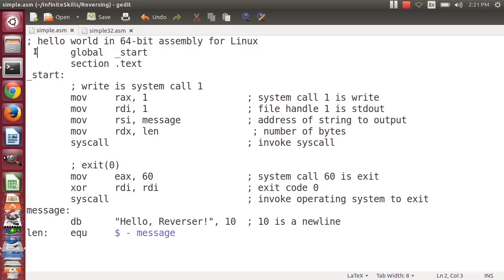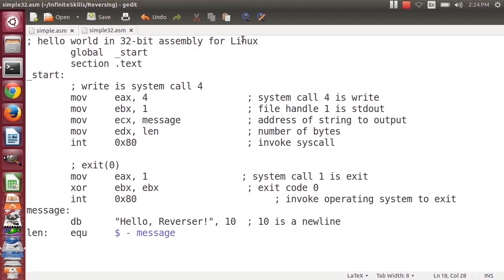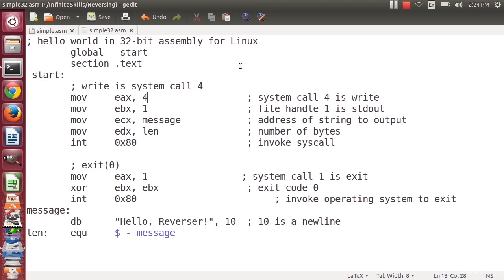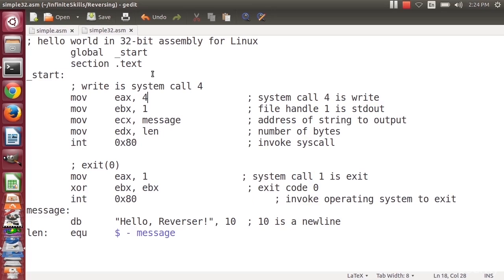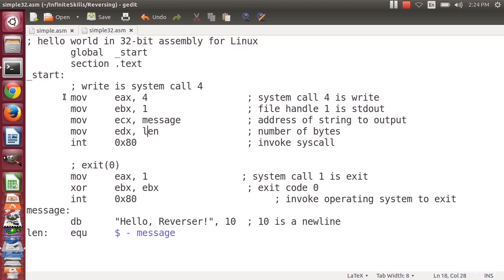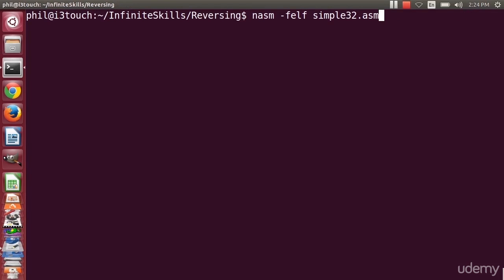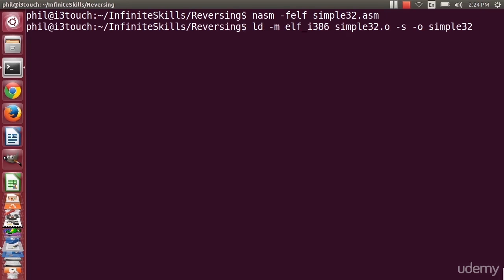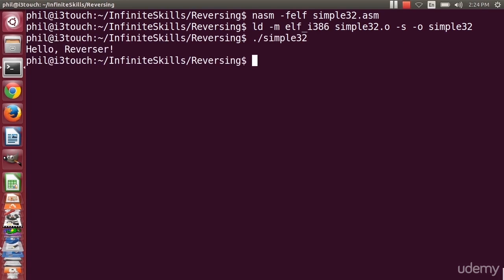052 Linux Kernel Flaws Part 2